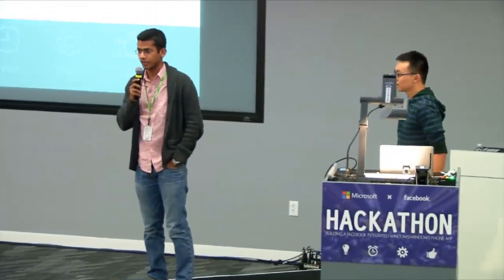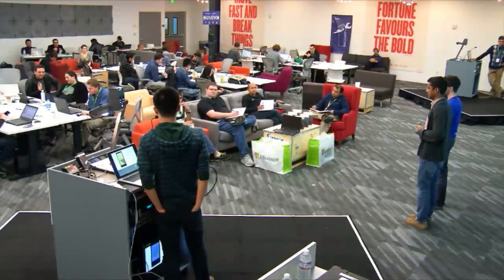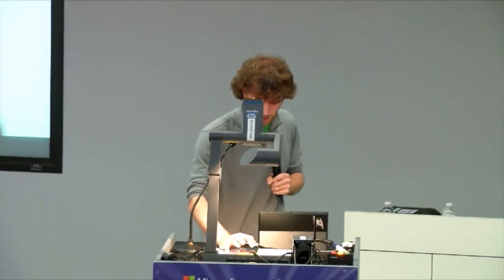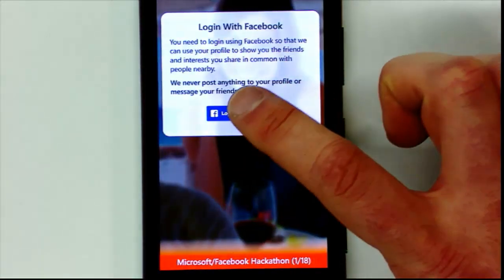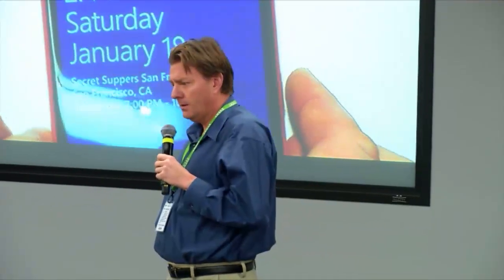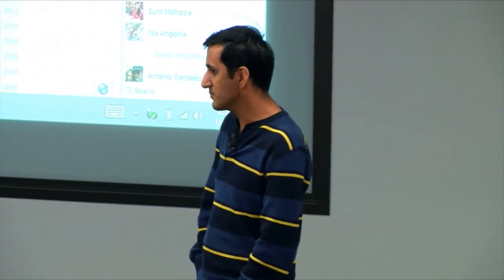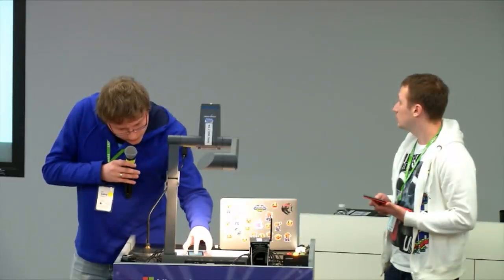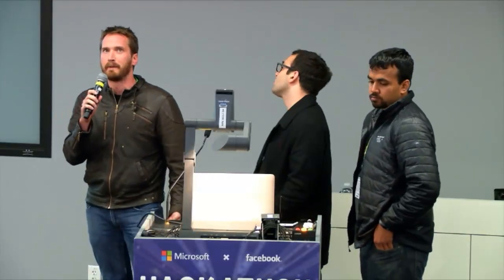Microsoft Facebook Hackathon - Hack Presentations